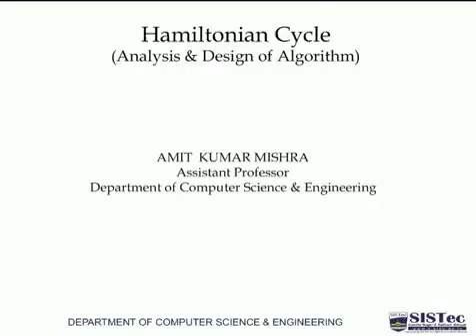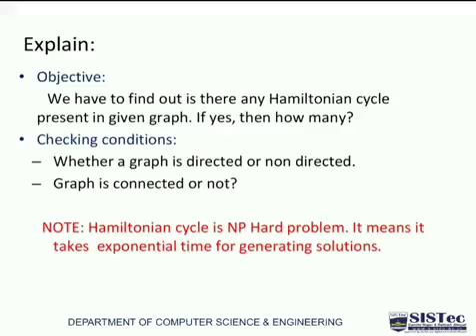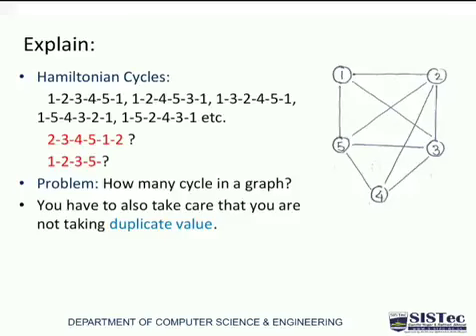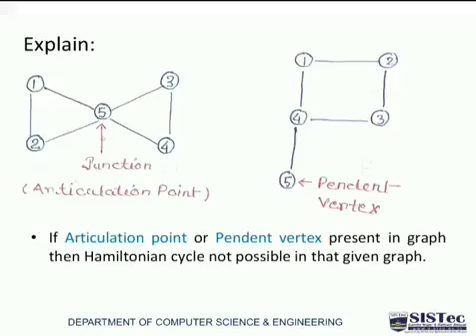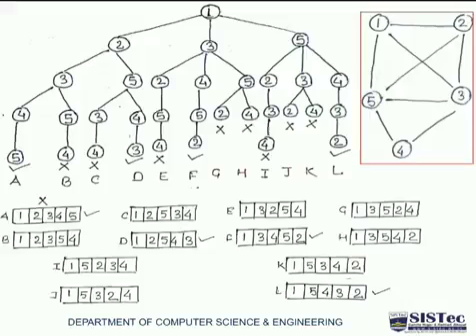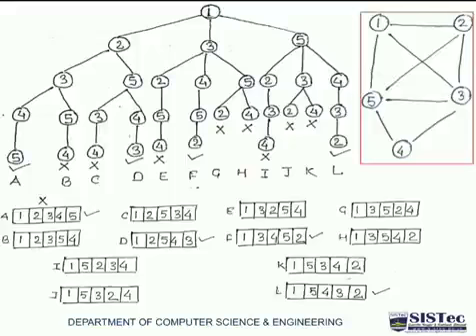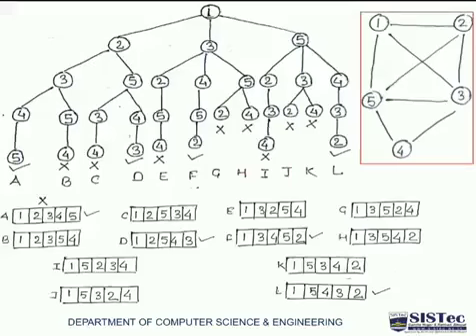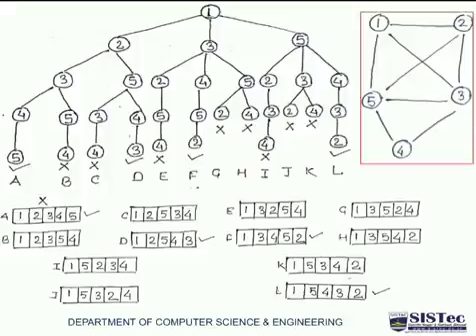Hamiltonian Cycle Problem | Amit Kumar Mishra | SISTec Gandhi Nagar.mp4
Introduction about Hamiltonian Cycle, How to solve it using Backtracking, algorithm description.                                                                  Video Duration 34:58 min.